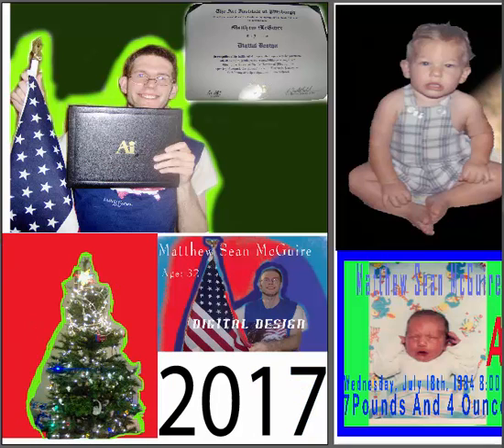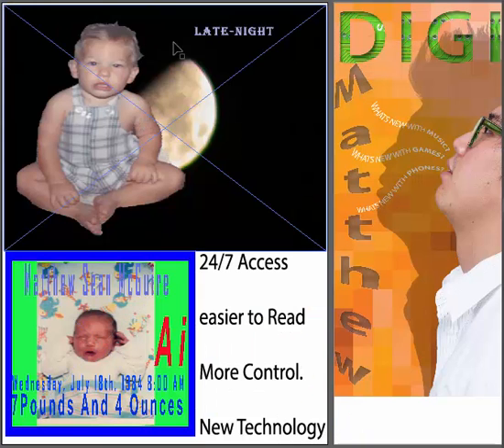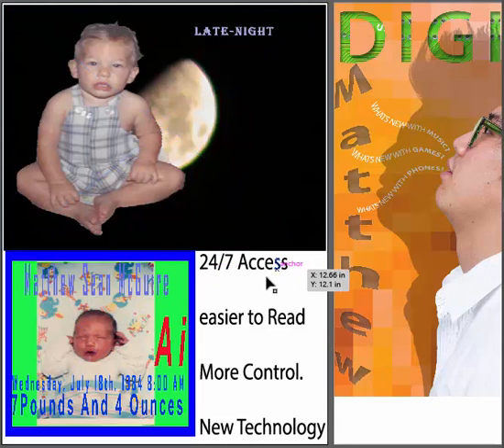Early Careers 2017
This video talks about The Student Graduate Matthew!! His Degree in Digital Design, and for the Next 10 Years.